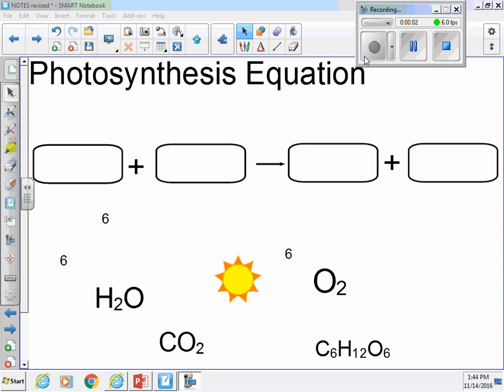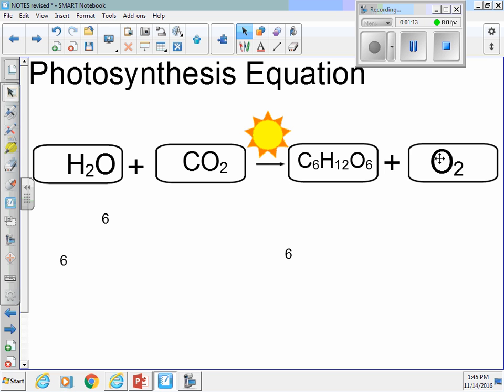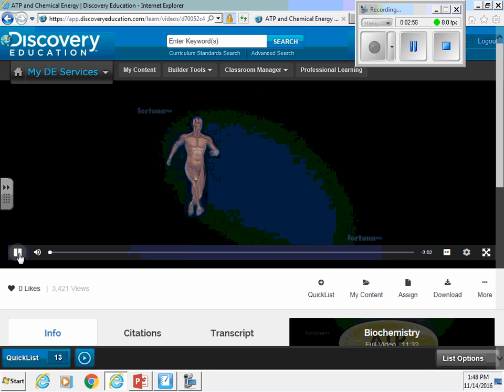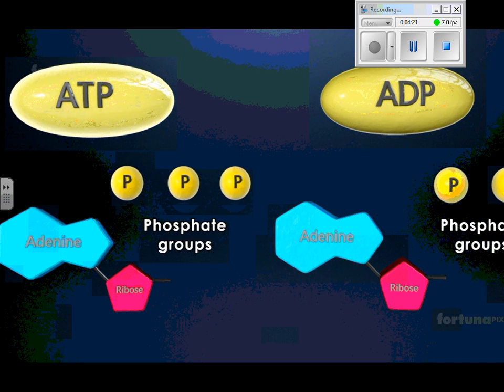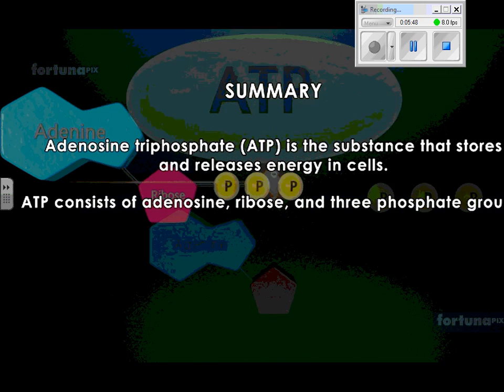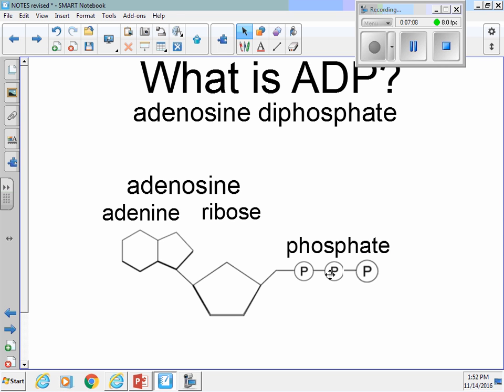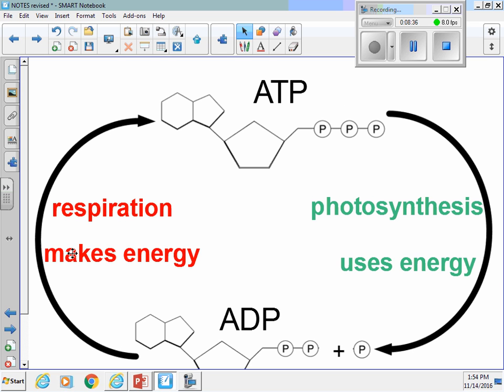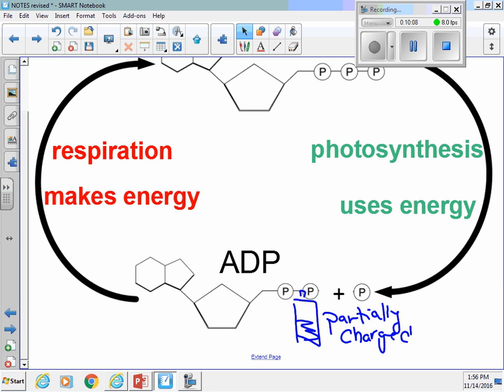ATP Video Lesson New